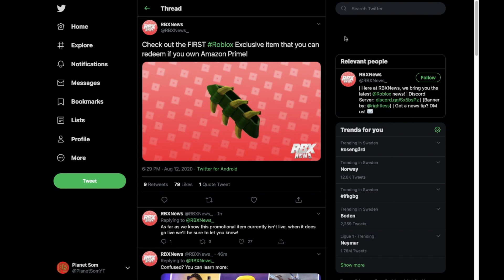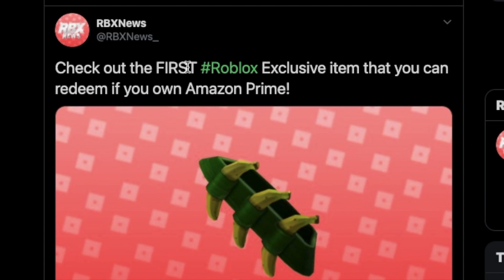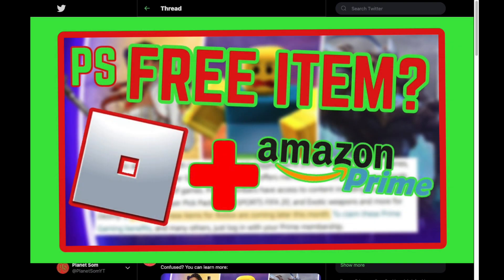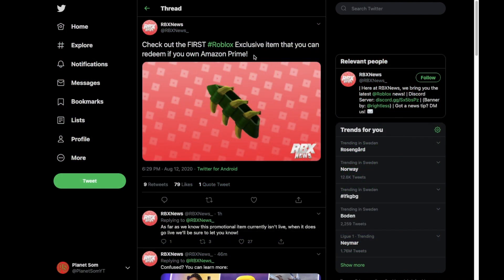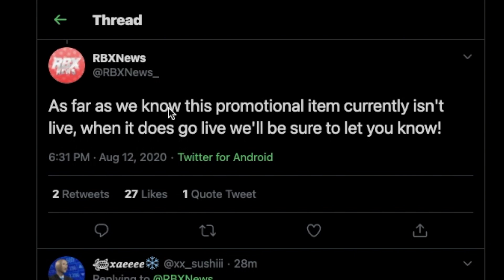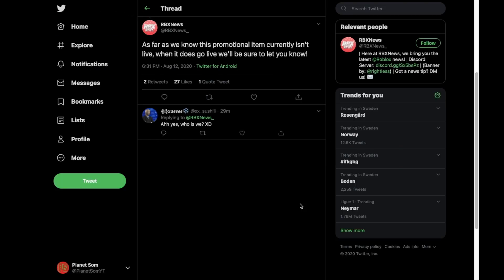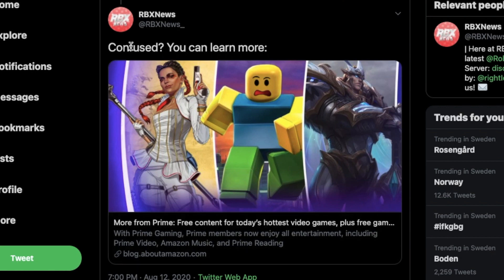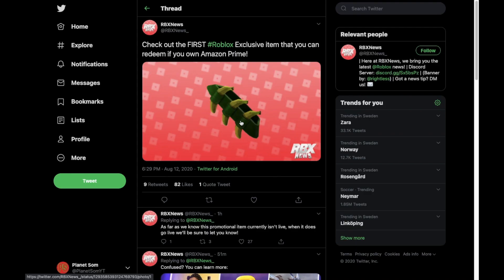New Free Roblox Amazon Item Coming Soon? Roblox Amazon Prime Event!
There is a new item that has been leaked. You will be able to get the item for free if you are an Amazon Prime member. This item is here because of Roblox and Amazon going an event/collaboration together.

😂 I make "awesome" Roblox videos on YouTube!

🕒 Timestamps
0:00 Intro
0:04 New Free Roblox Amazon Item Coming Soon? Roblox Amazon Prime Event!
3:47 Outro

🎨 Do you want to send fan art? You can send it to me on Twitter or Discord. If you can't/don't have an account, you can also send it me via email.

💻 All of the videos on this channel are made and edited by me, (Planet Som).